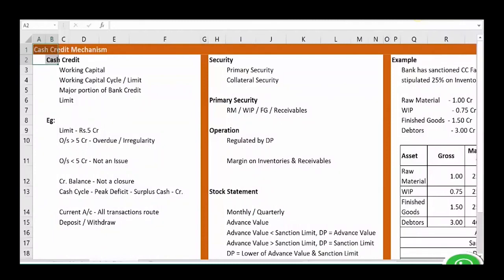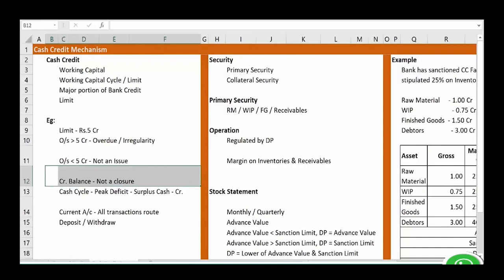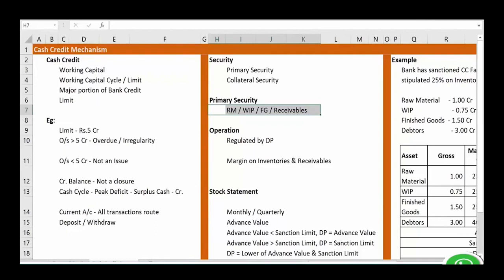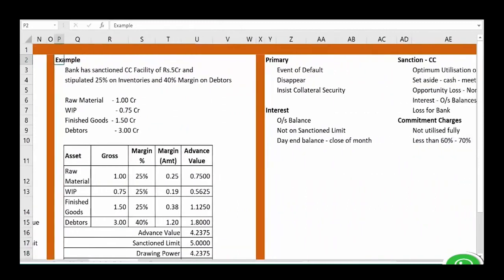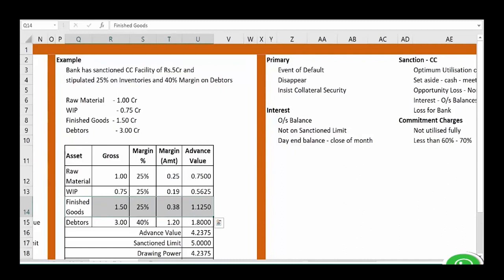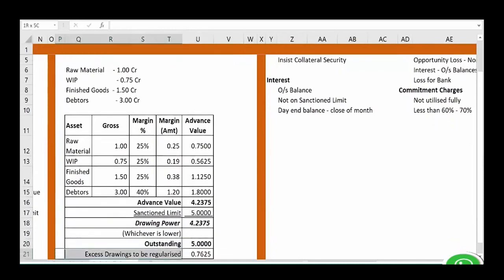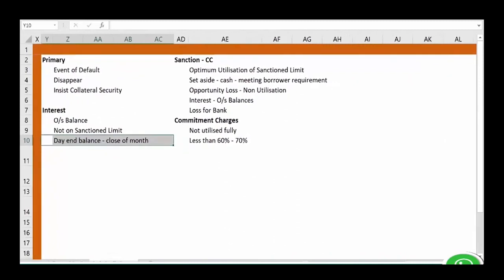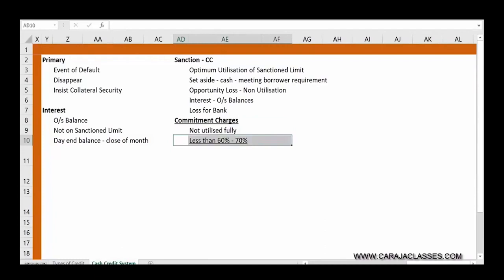Mini Webinar | Cash Credit System - Operational Mechanism | CA Raja Classes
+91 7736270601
or